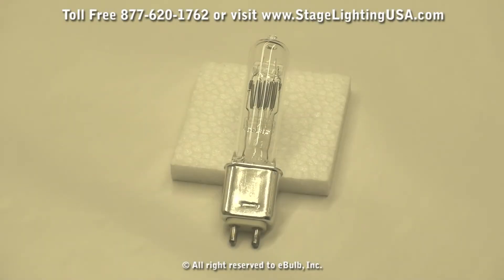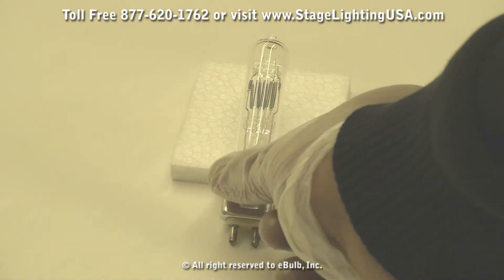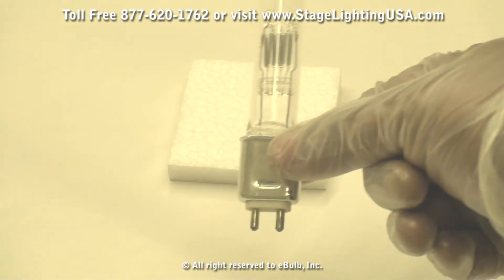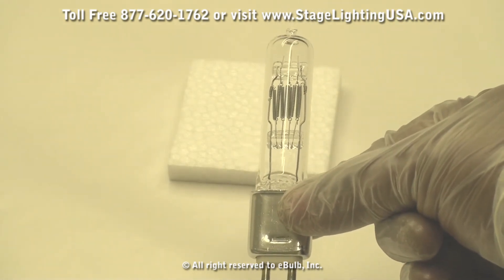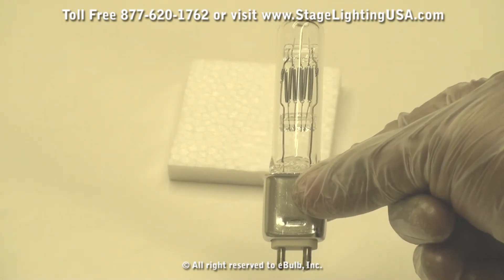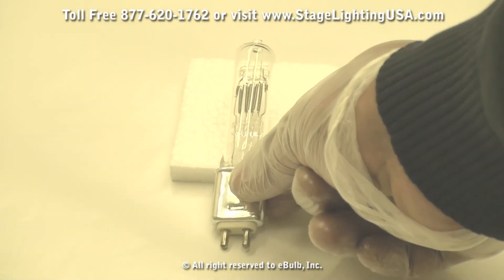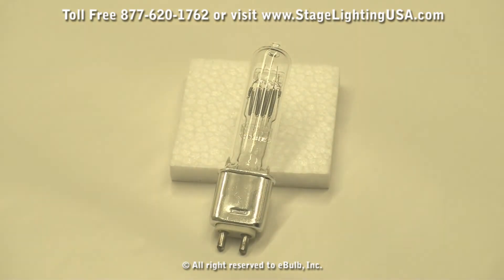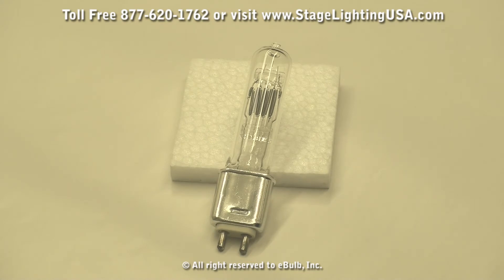GLE 750 watt 115 volt G9.5 Halogen Stage Studio Light Bulbs